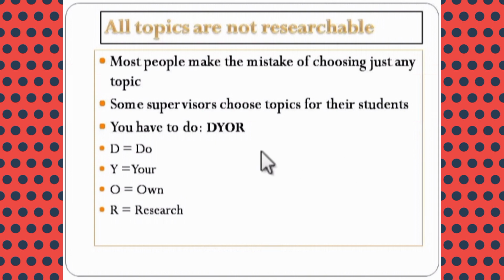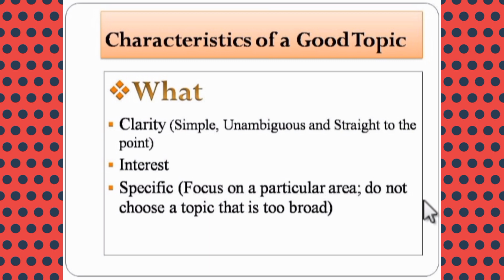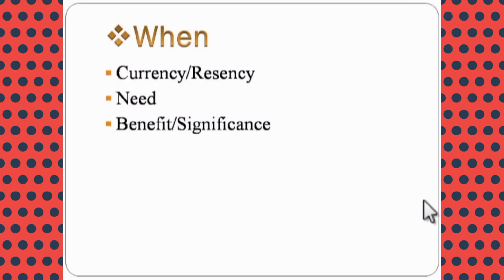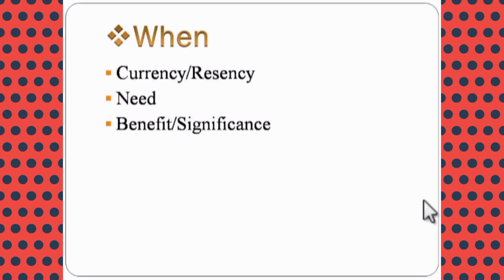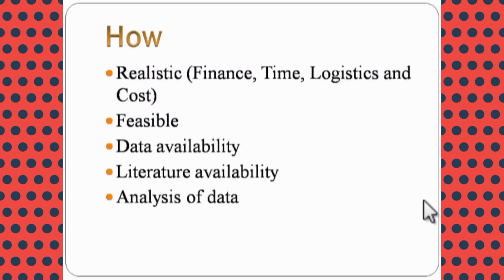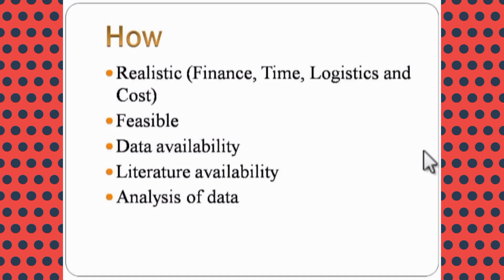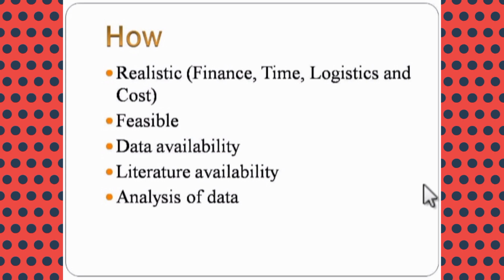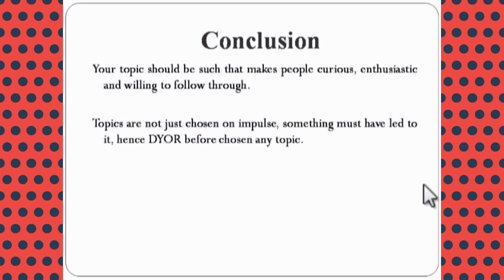How to formulate good research topics for academic purposes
This video will show you how to formulate research topics that are researchable and current.